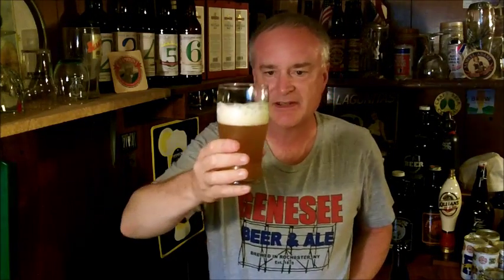NEBR - Trillium Melcher Street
Greetings. I am an amateur reviewer of beers and ales from New England. This ion has been on my to-do list for a while.  It is Trillium Melcher Street IPA from Massachusetts.